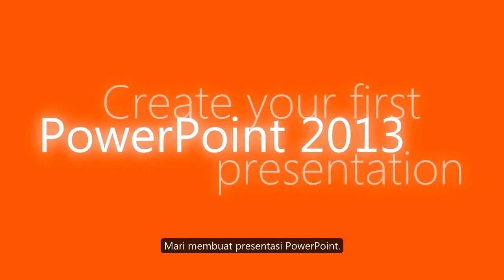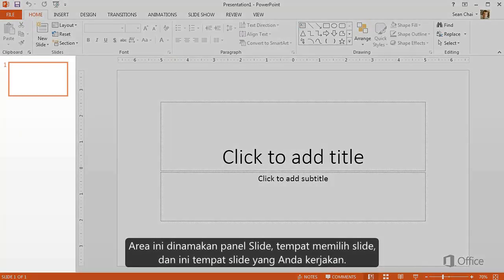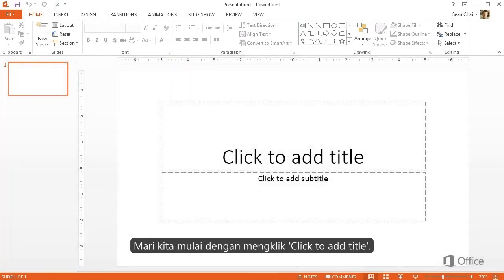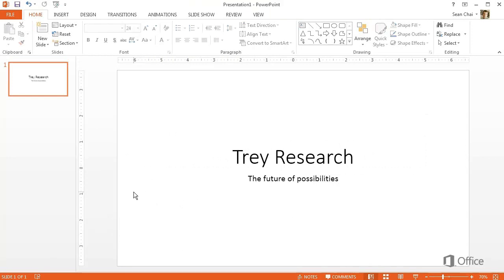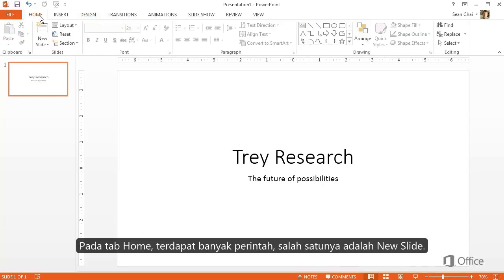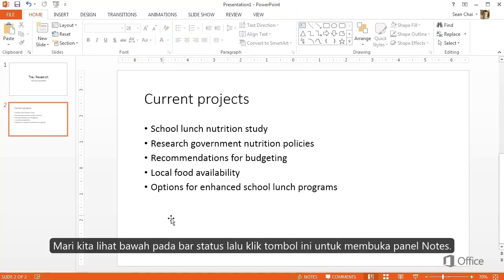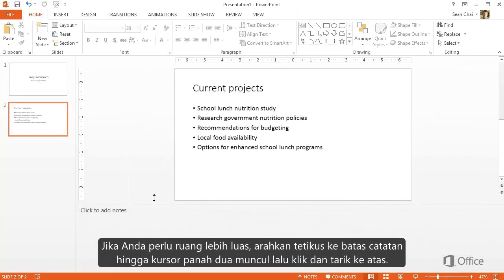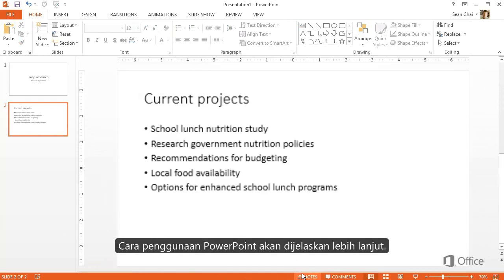Memulai PowerPoint 2013 - Penggunaan PowerPoint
Dalam video tutorial ini akan dipaparkan tentang cara untuk memulai membuat sebuah slide presentasi dengan Microsoft PowerPoint 2013.

Video ini bersumber dari video yang dibuat dan dipublikasikan oleh tim Microsoft Office di web official Microsoft Office.